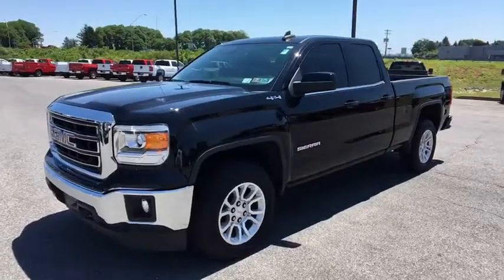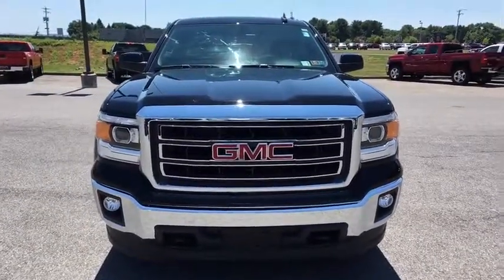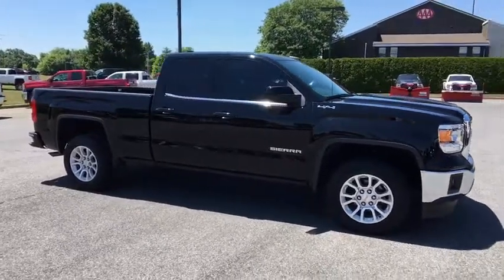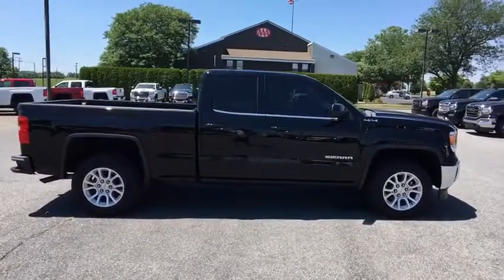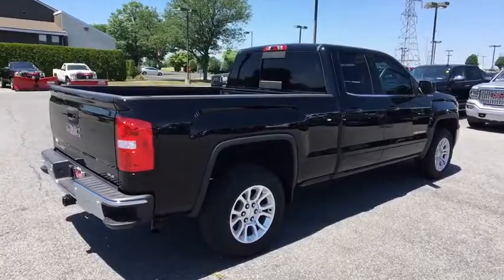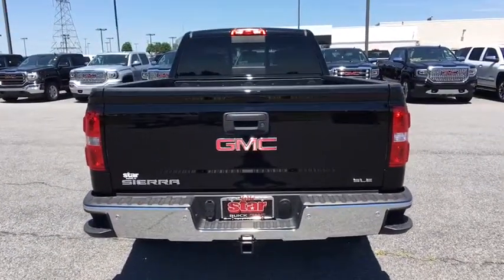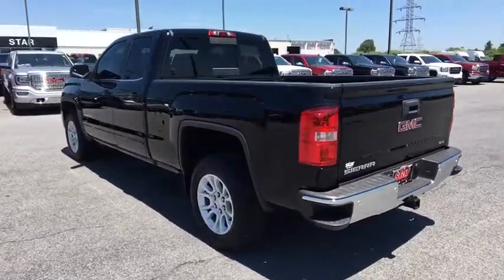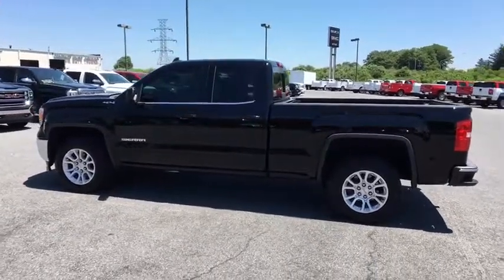2015 GMC Sierra 1500 Easton, Allentown, Bethlehem, Hellertown, PA, Phillipsburg, NJ 480229A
[COLOR] U 2015 GMC Sierra 1500

**BALANCE OF FACTORY WARRANTY, **NAVIGATION, **CARFAX 1 OWNER, **BLUETOOTH, **BACKUP CAMERA, **USB PORT, **SATELLITE RADIO, **HEATED SEATS, **POWER DRIVERS SEAT, **REMOTE KEYLESS ENTRY, **REMOTE START, **REAR PARK ASSIST, OnStar w/4G LTE. 2015 GMC Sierra 1500 SLE EcoTec3 5.3L V8 Extended Cab 6-Speed Automatic Electronic with Overdrive BlackbrGMC Certified Pre-Owned Details:brbr  * Warranty Deductible: $0br  * Roadside Assistancebr  * Limited Warranty: 12 Month/12,000 Mile (whichever comes first) from certified purchase datebr  * 172 Point Inspectionbr  * Transferable Warrantybr  * Vehicle Historybr  * 24 months/24,000 miles (whichever comes first) CPO Scheduled Maintenance Plan and 3 days/150 miles (whichever comes first) Vehicle Exchange Programbr  * Powertrain Limited Warranty: 72 Month/100,000 Mile (whichever comes first) from original in-service datebrbrbrLehigh Valley's Largest GM Dealer! Star is a family owned and operated dealership that has been serving our area for over 37 years. With 3 locations we have over 600 Cars to Choose from!